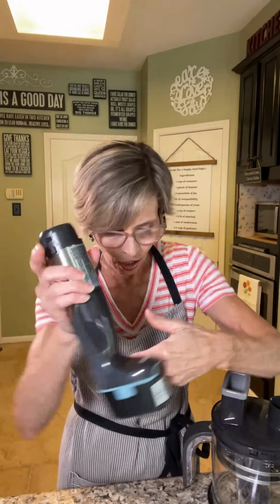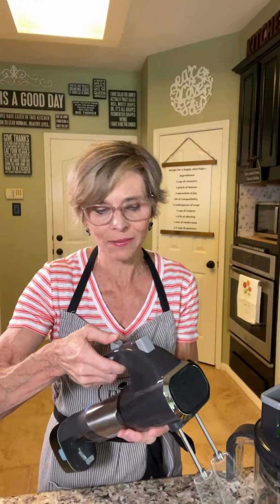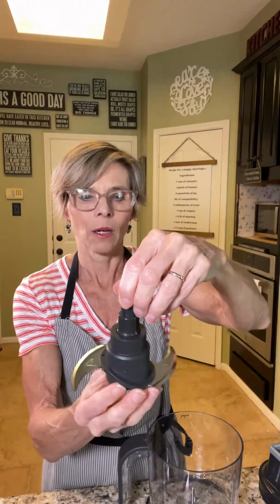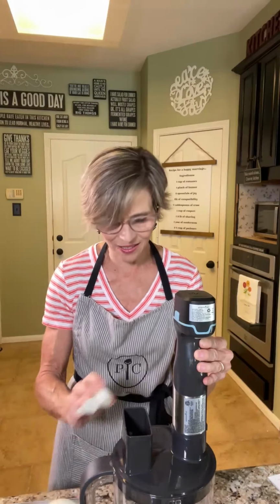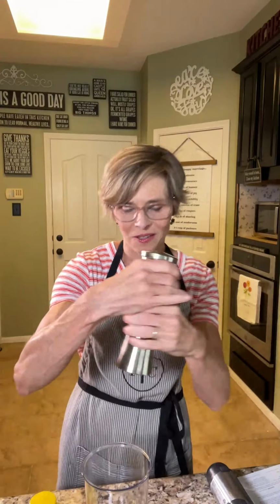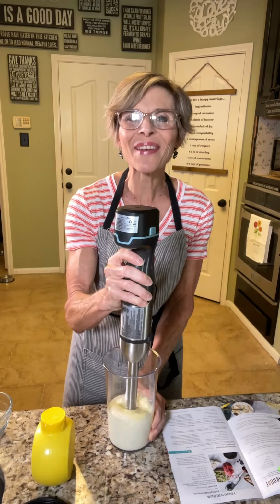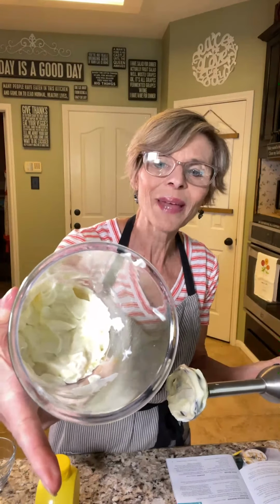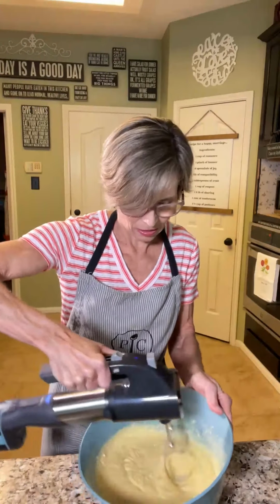Flex + Multi-Prep Set Tutorial - Pampered Chef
Hey everyone and welcome to another episode of Cooking with Louise, I am Louise your Independent Pampered Chef Consultant. On today's episode I am going to take a closer look at one of our newest products. It's our Flex +, 3 products in one!

Also please give me some thumb ups and share!